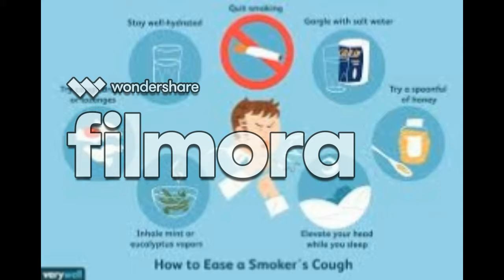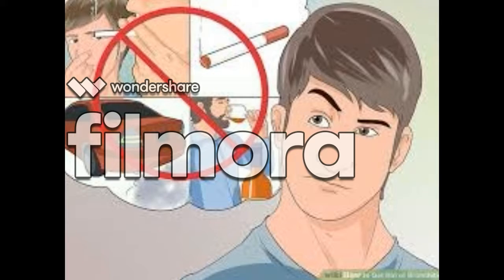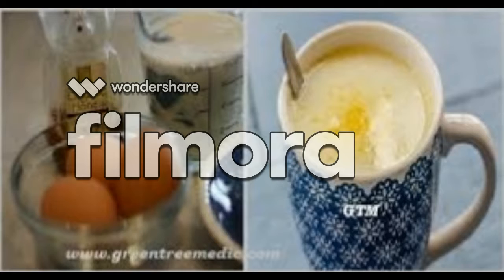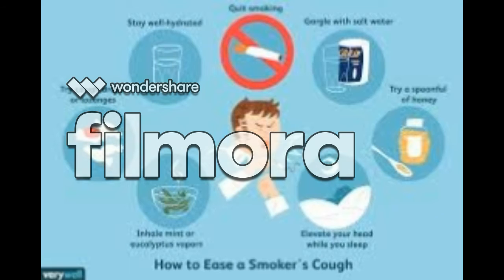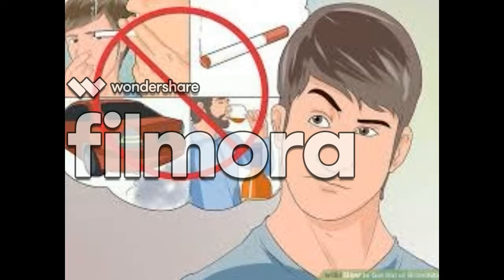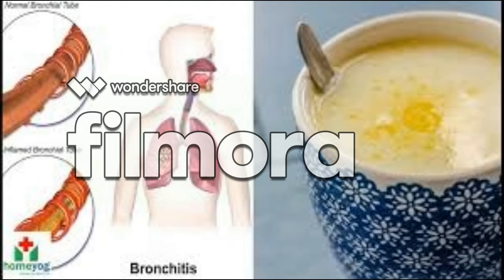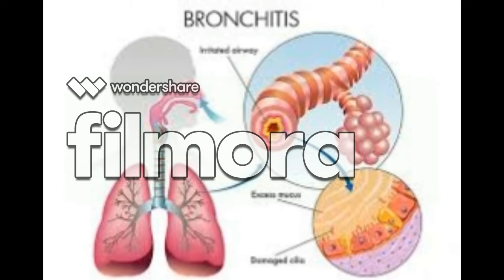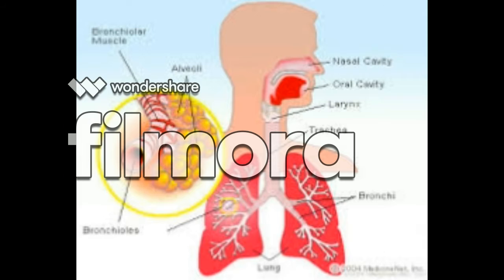You Will Never Suffer From Cough Or Bronchitis Again Natural Remedy